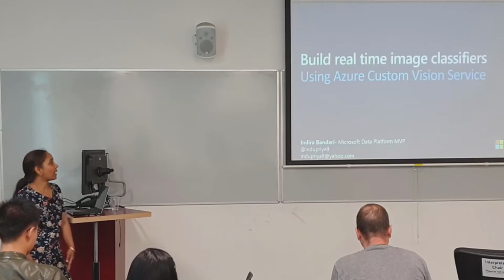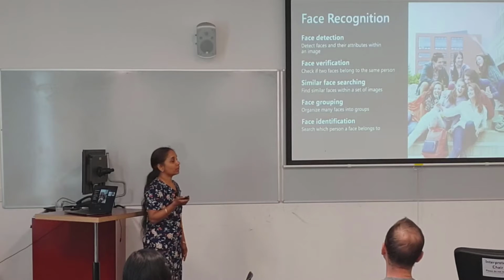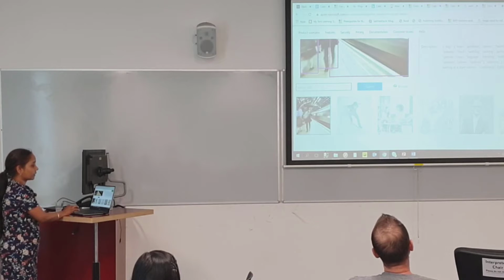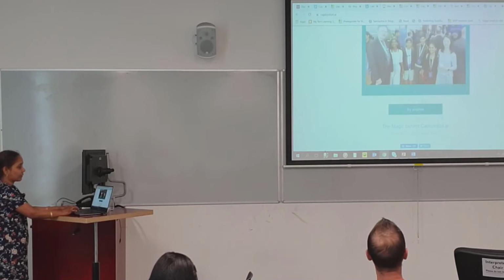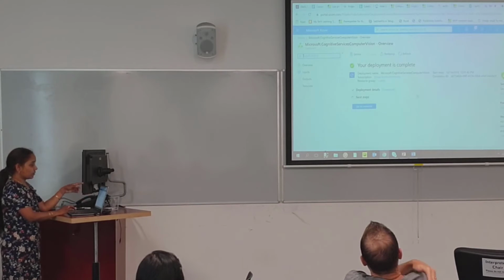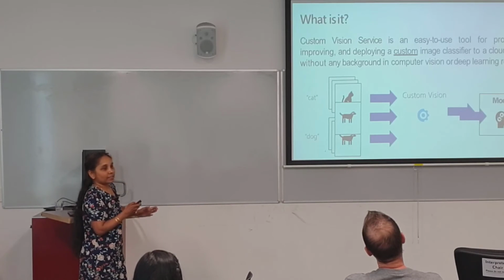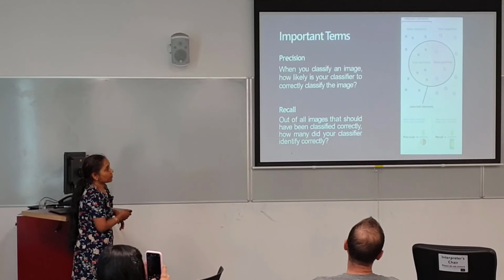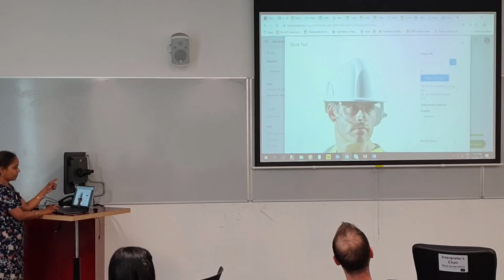Real Time Image Classifiers